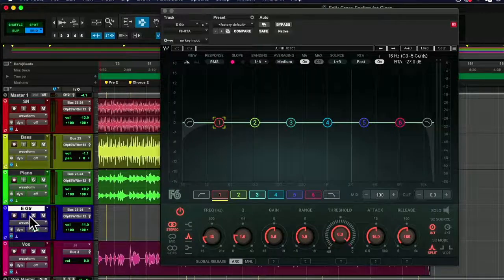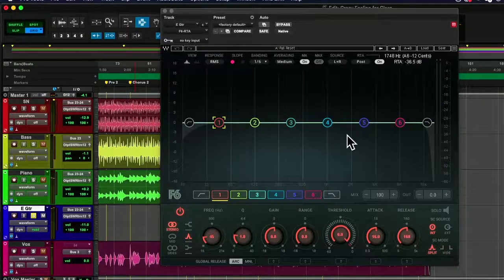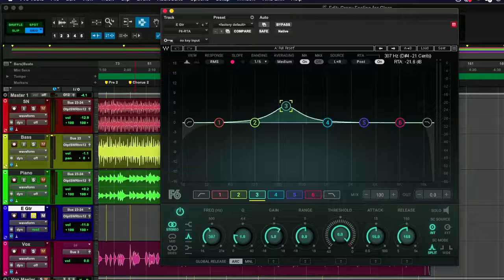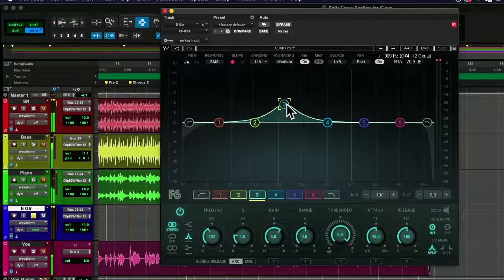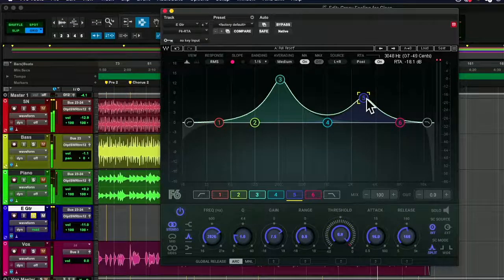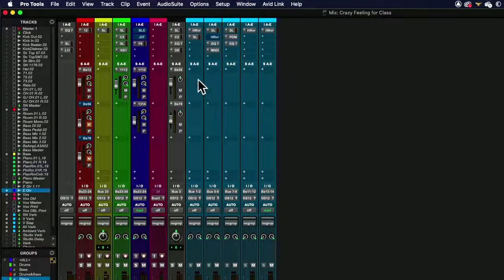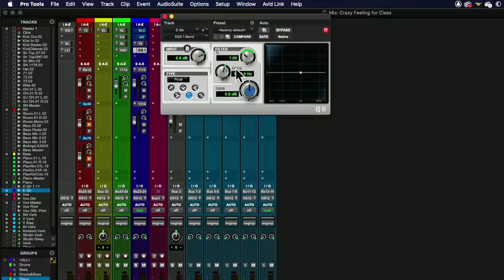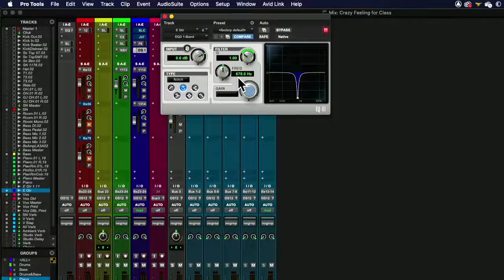Equalizers and Filters in Pro Tools